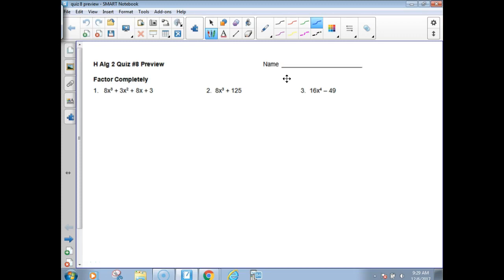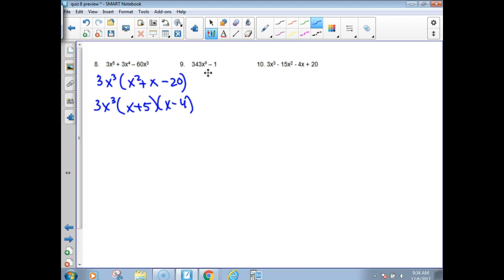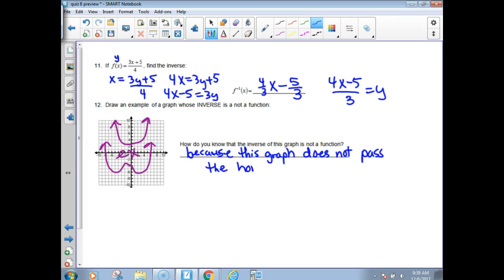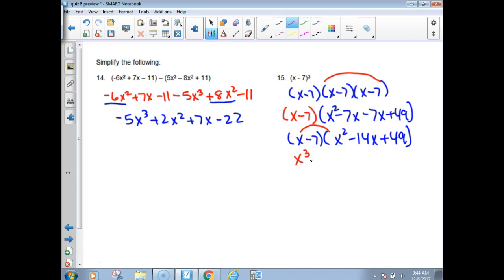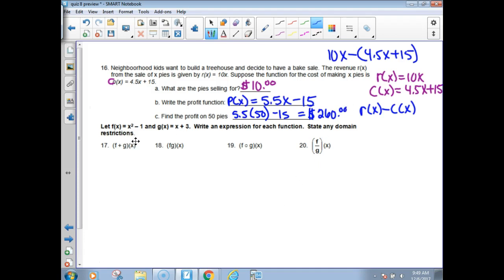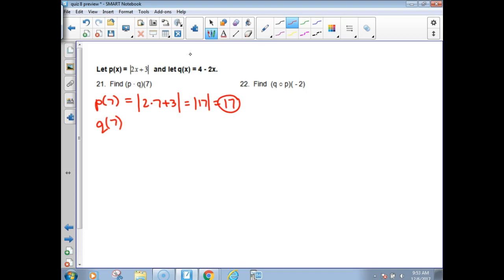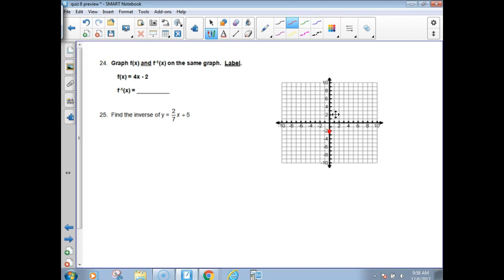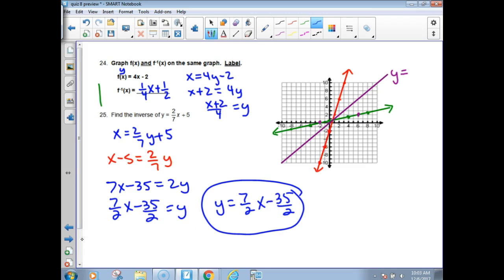H Alg 2 Quiz 9 Preview